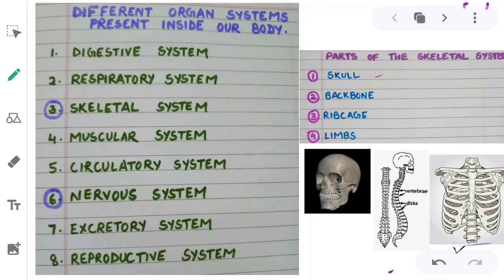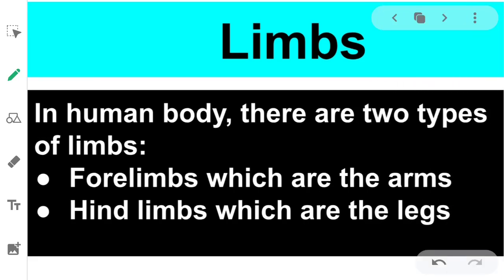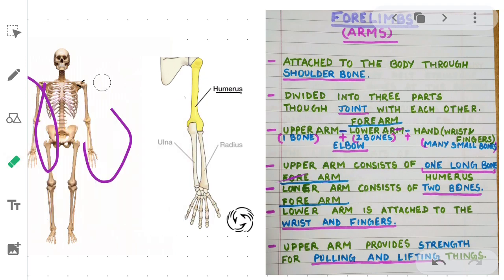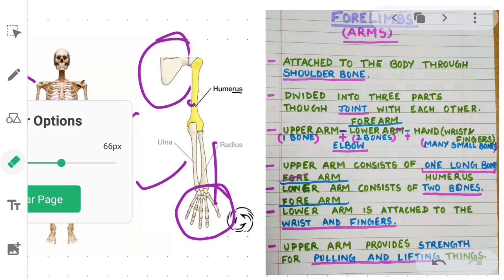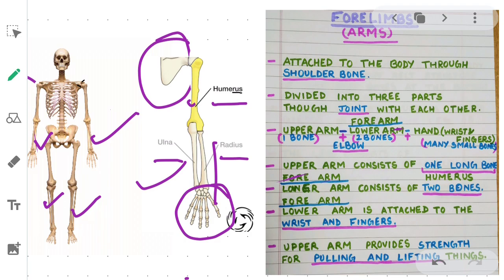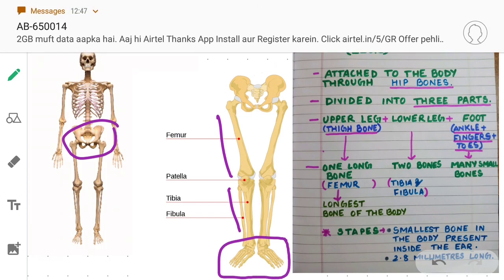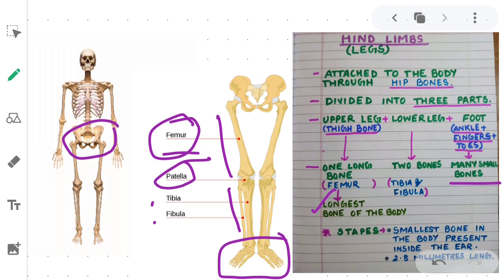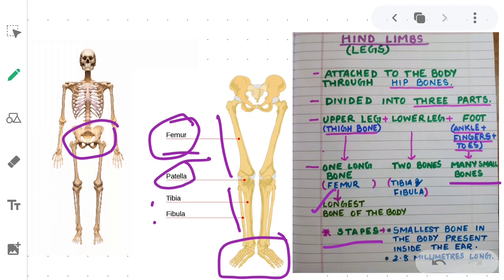Limbs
Forelimbs and Hindlimbs